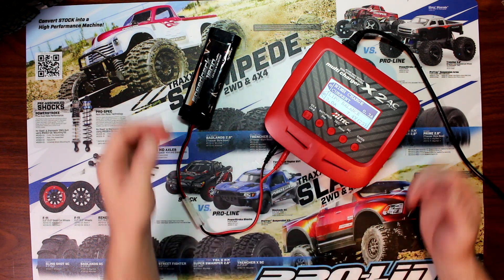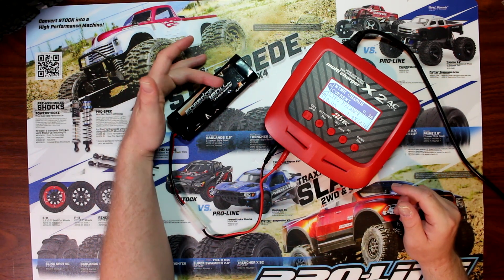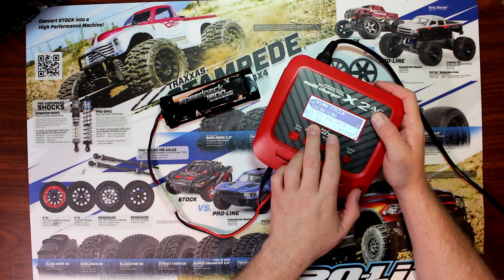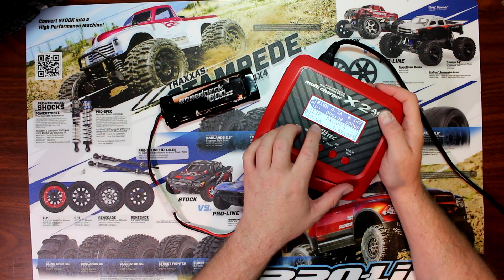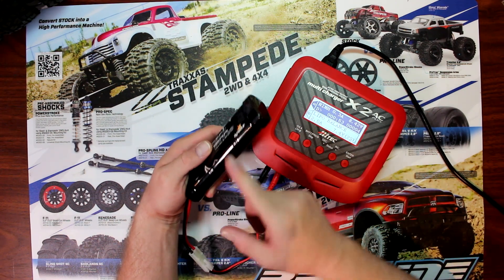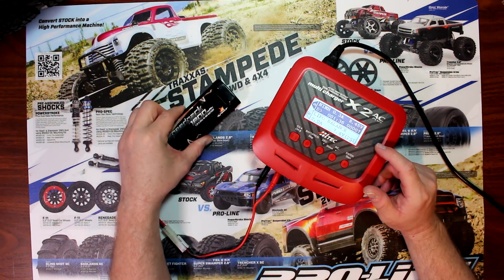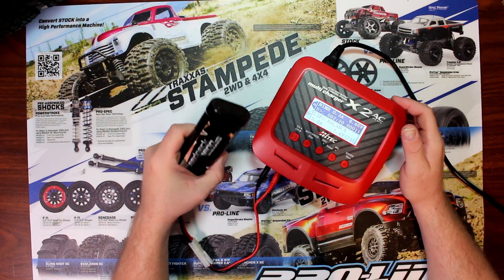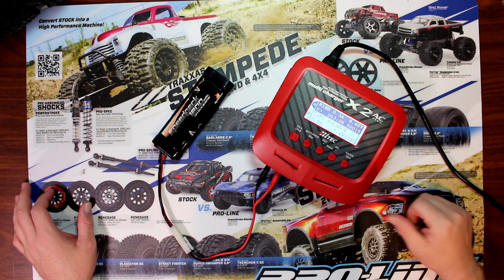How To Cycle A NIMH Battery